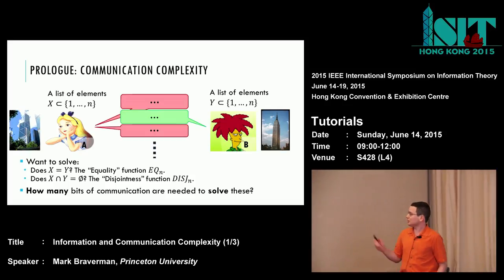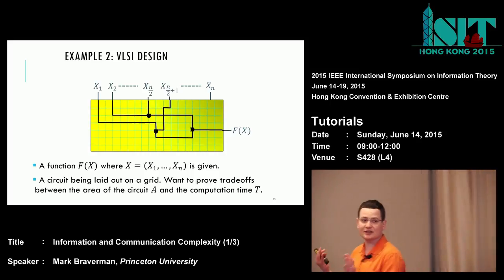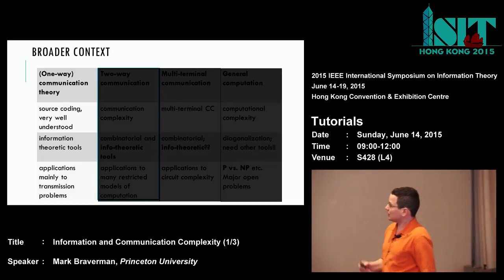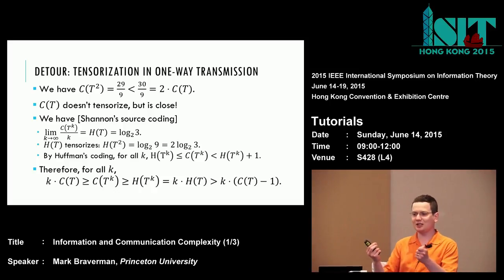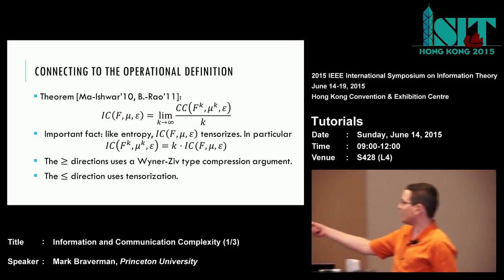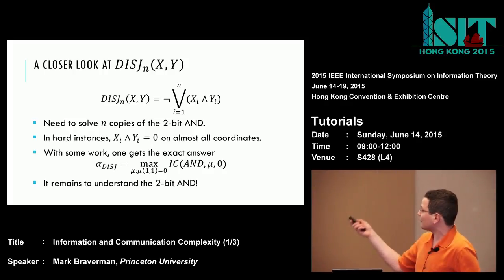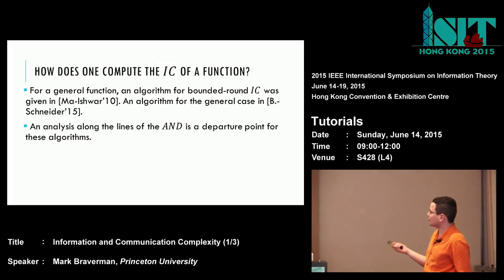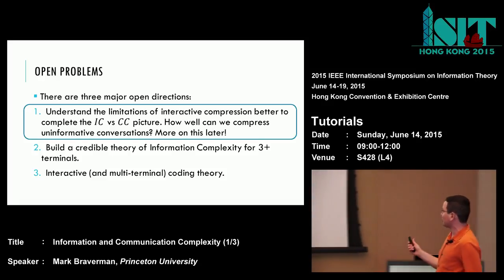ISIT 2015 Tutorial: Information and Communication Complexity (1/3)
ISIT 2015 Tutorial
Information and Communication Complexity (part 1 of 3)
Mark Braverman (Princeton University)